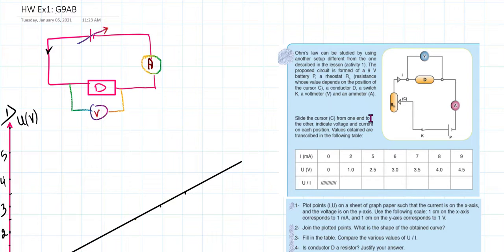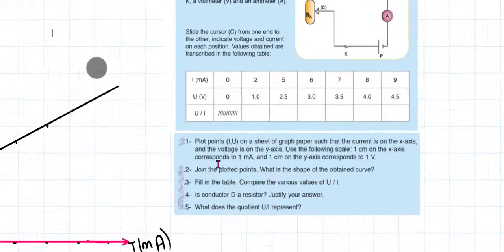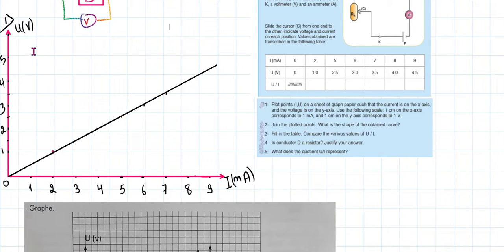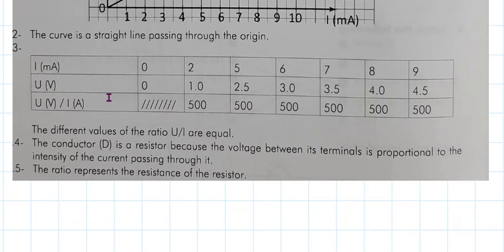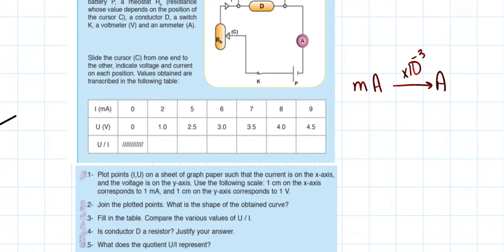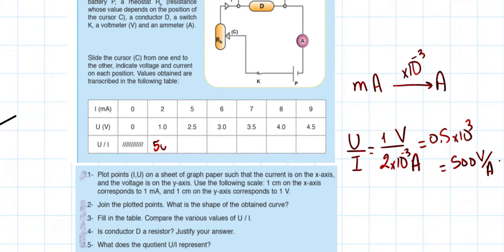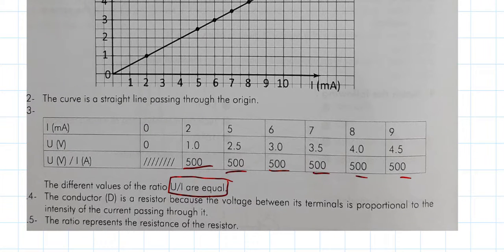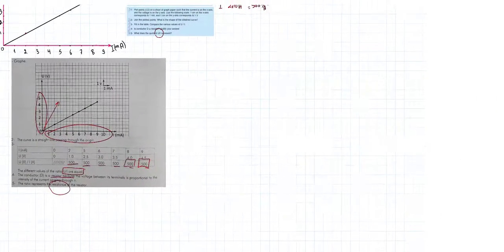5 min physics Ohm's Law app